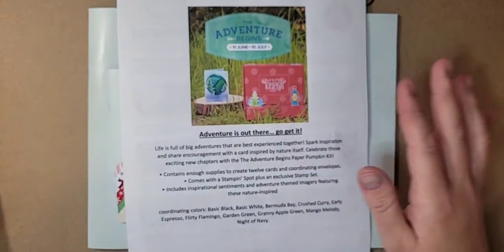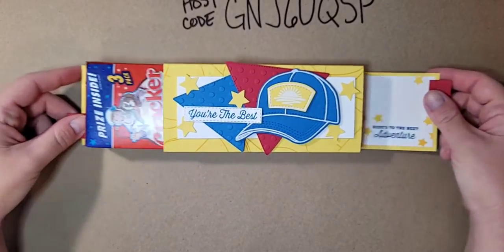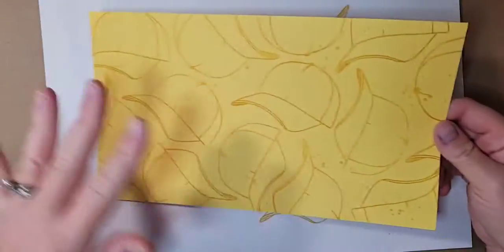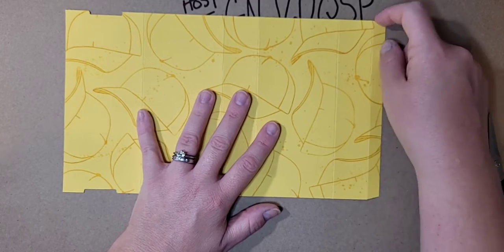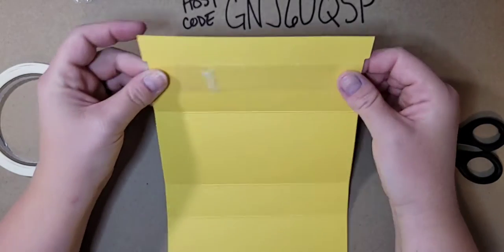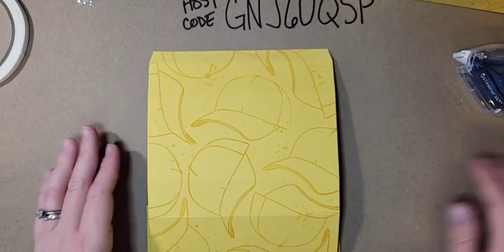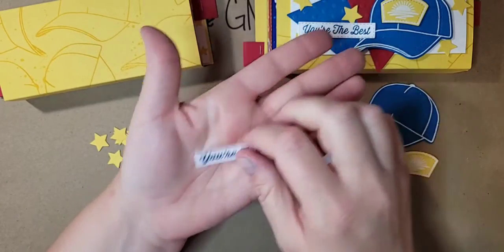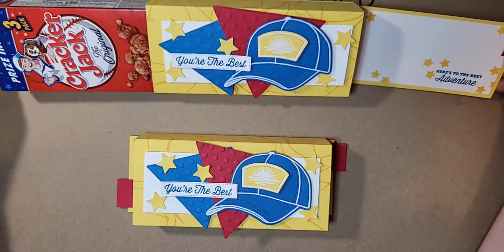Stampin' Up! Hats Off Cracker Jack Double Slider Box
I have a really fun box to share today!  There's a lot of moving parts and pieces to this box.  But it's completely worth it and once you get the process down you can customize this box to ANY treat or gift!  It's so much fun and it will have your friends and family oohhh and ahhhing over your amazing creativity!

Daffodil Delight box base 11 1/2" x 6 1/2"
On the long side score at 2 3/4", 5 5/8", 6 7/8", 9 3/4" and 11"
Daffodil Delight (two) sliding pieces 6 3/4" x 2 3/4"
Basic White piece layered on the sliding piece 6 1/2" x 2 1/2"
Basic White front piece 5 3/4" x 2"
Real Red tabs (two) 1 3/4" x 1"
Gallon Ziplock bag 1" wide
Pacific Point, Real Red, Daffodil Delight and Basic White for stamping and embellishing the front

You can shop for all the supplies I use in my Online Store.

Supplies:
Hats Off Bundle